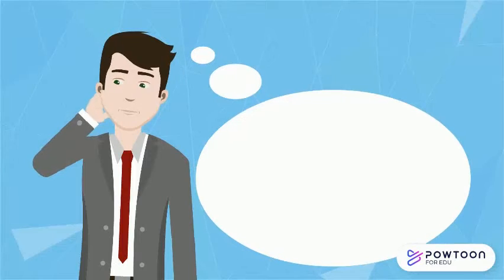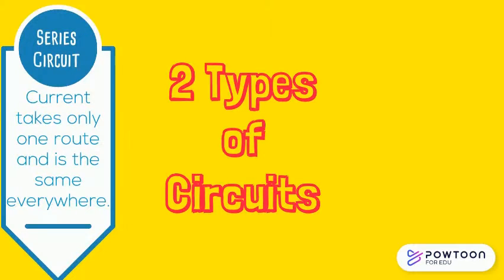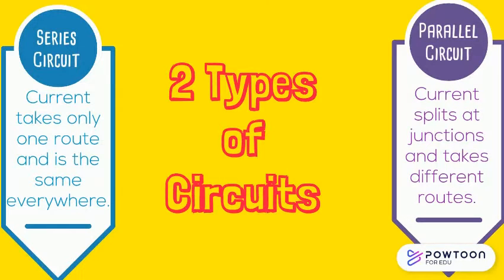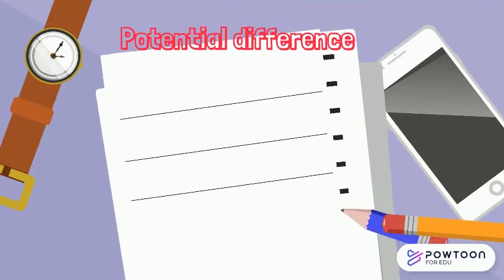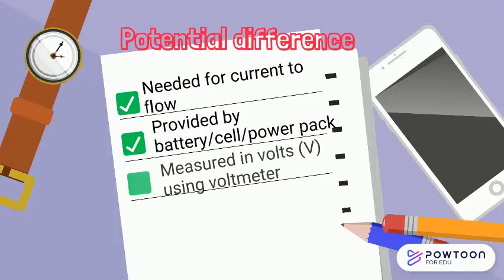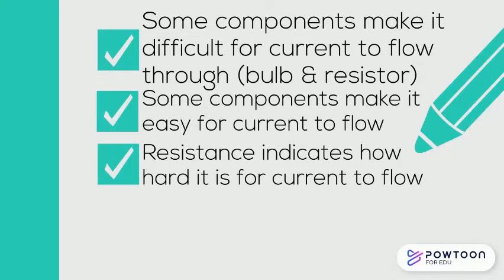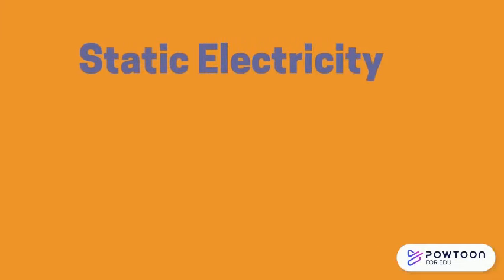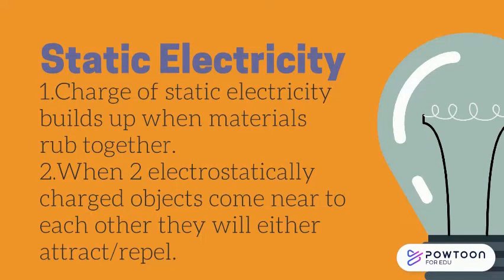Electricity | Animated | Gen. Science #13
This was part of the Precool Skillz before we rebranded. We now no longer have quizzes, presentation or any support for this video and all video uploaded before 31 May 2021 (31/5/2021).
Sorry for any inconvenience caused. Get the quiz, presentations and sneek peaks for future videos on our website.